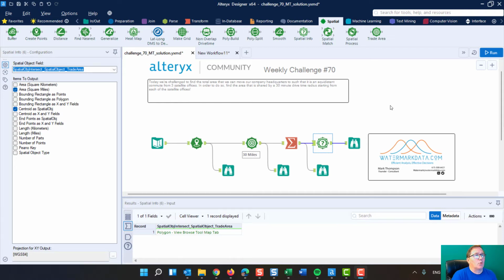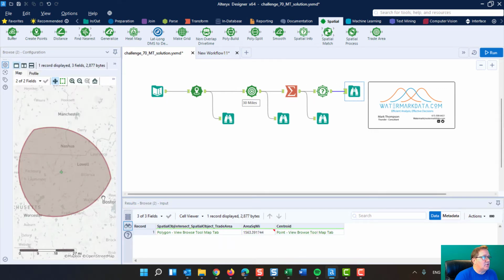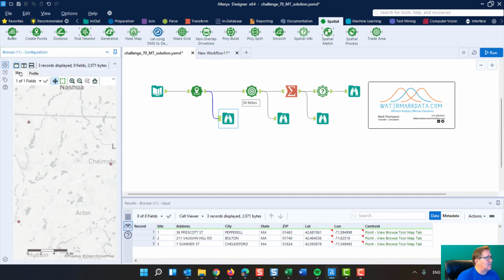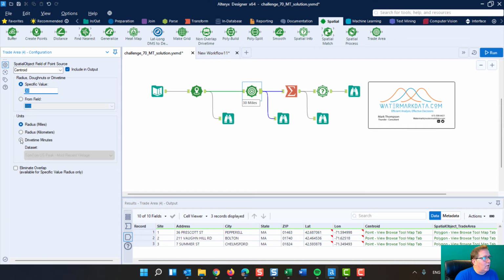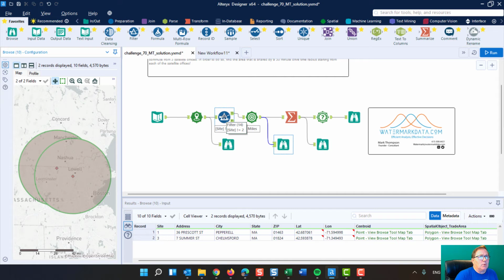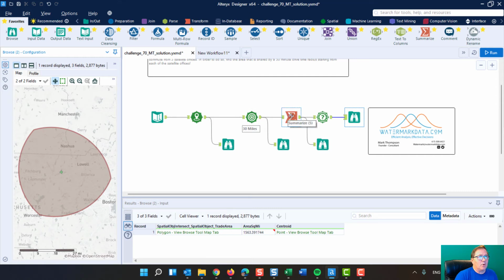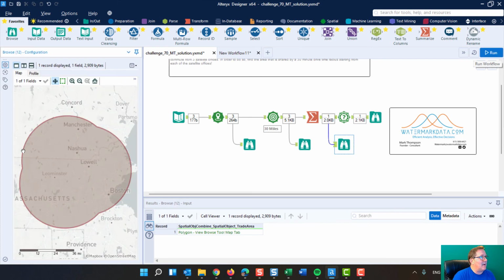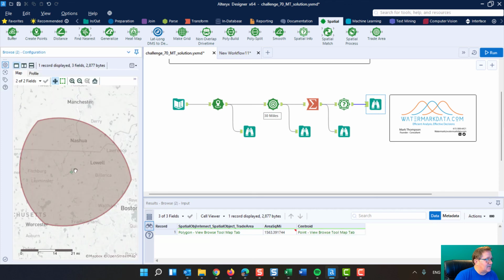Alteryx Tutorials, Challenge #70, Fundamental